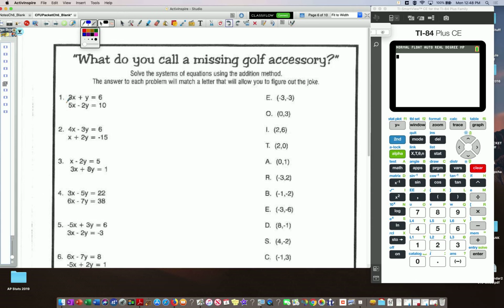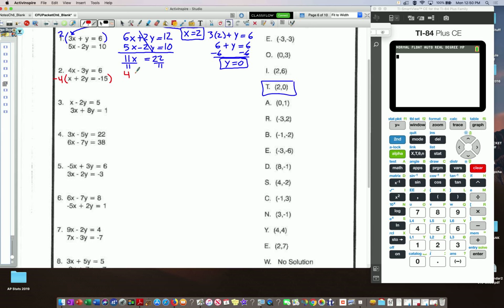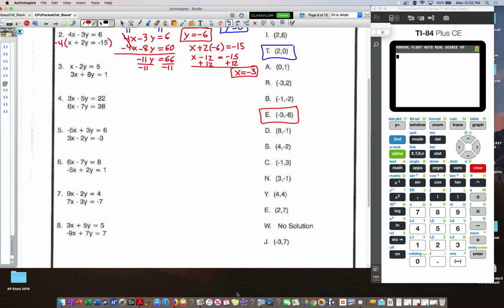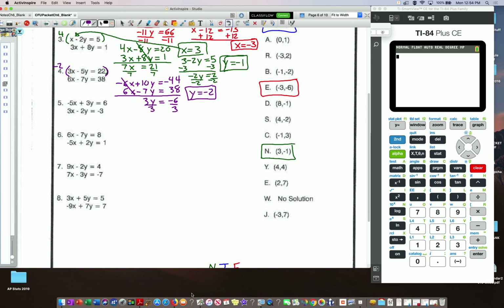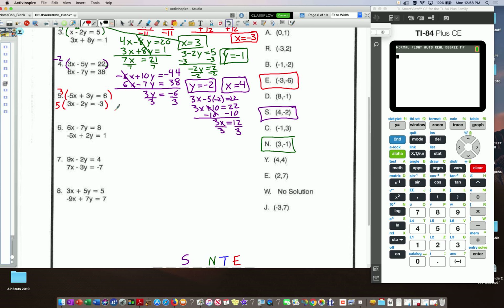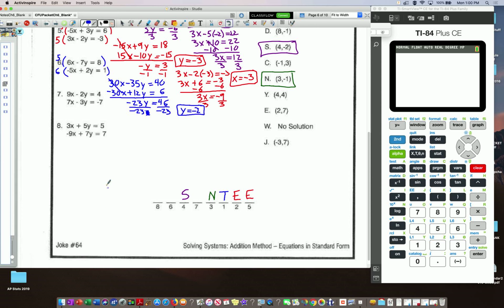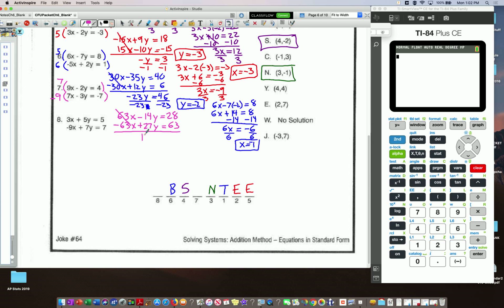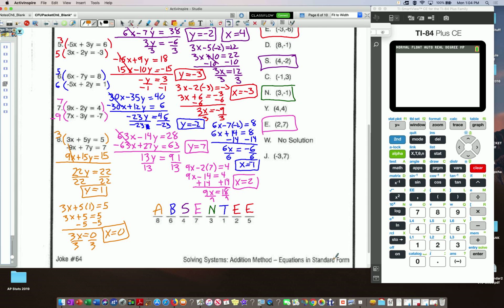Ch6 3worksheet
Worksheet 6-3 answers